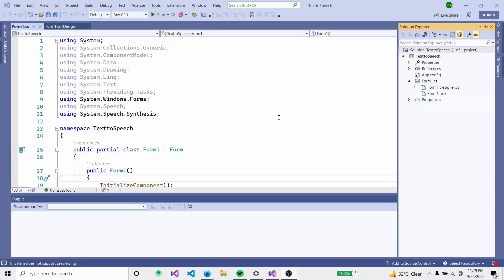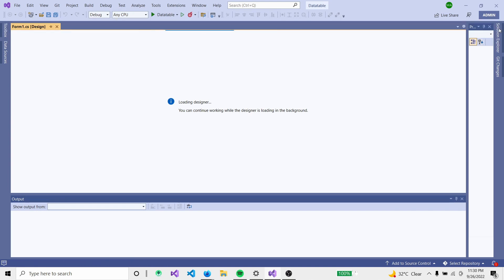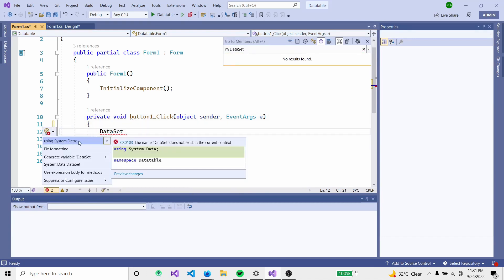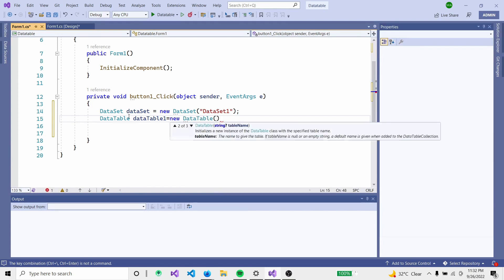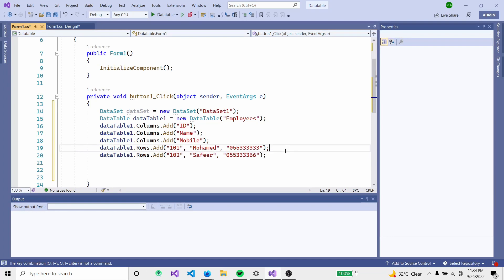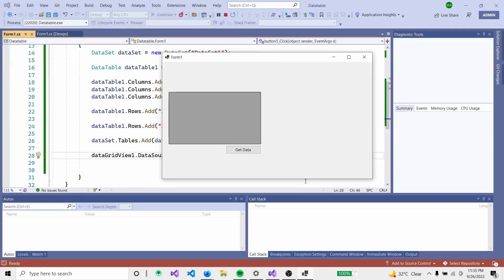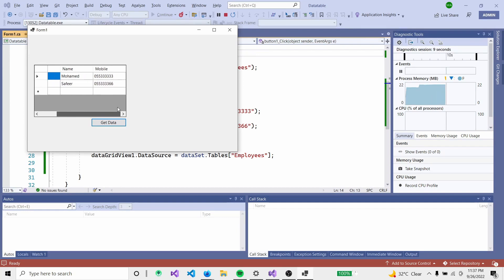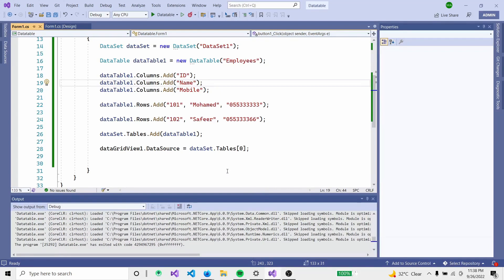DataTable ,DataSet in C# | Malayalam | C# For Beginnners | Tips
Demonstrated in Malayalam,
1.Create a C# Windows Forms App Project
2.Add Data Grid View
3.Add DataSet,Data Table
4.Add Columns and Rows in DataTable
5.How to set Data Grid View Data Source

C# for beginners videos in Malayalam

IDE Used: Visual Studio 2022
Language: C#
.Net Version : .NET 6